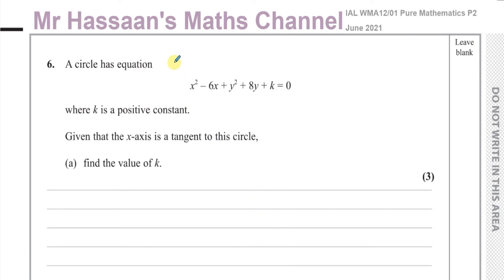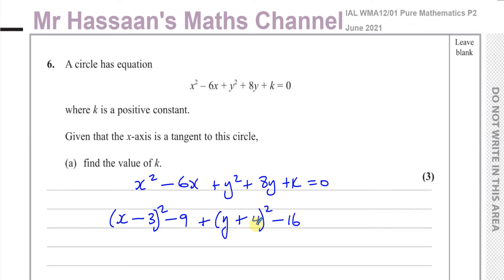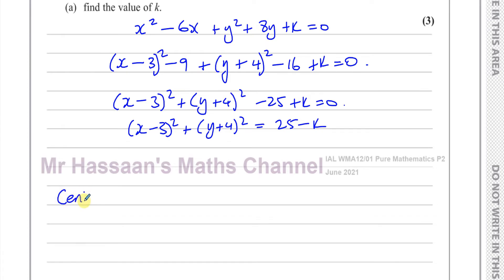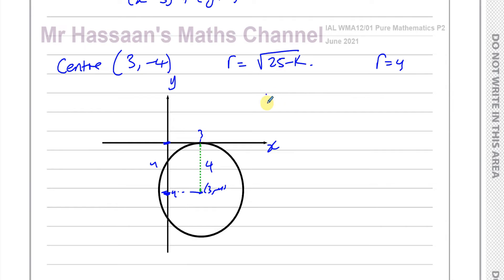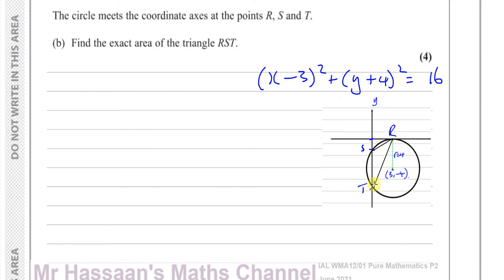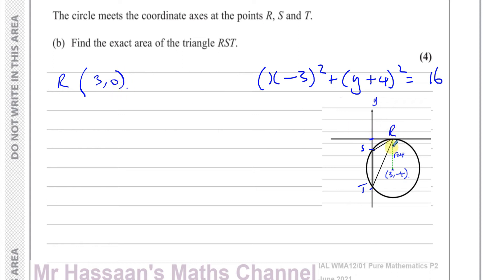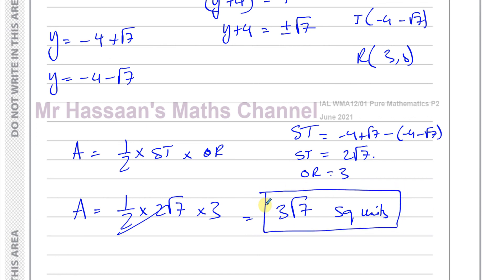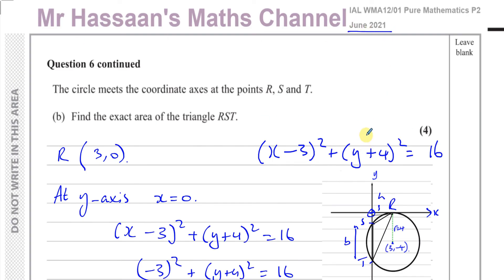WMA12/01 IAL (Edexcel) P2 June 2021 Q6 Equations of Circles